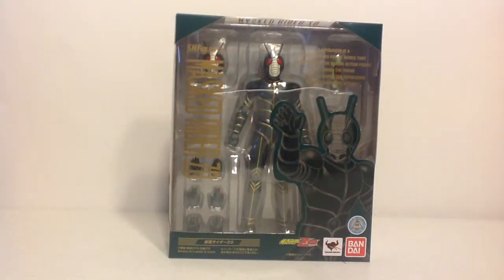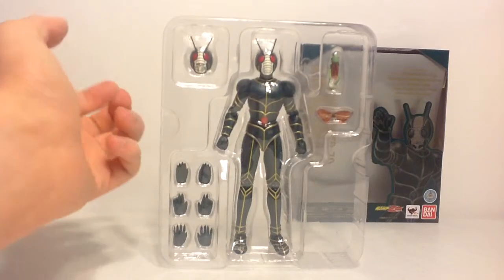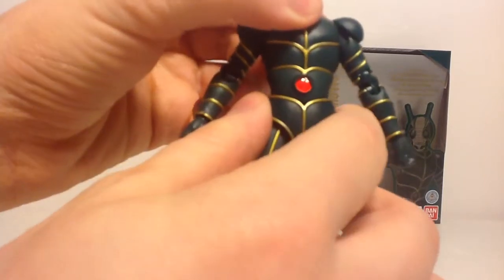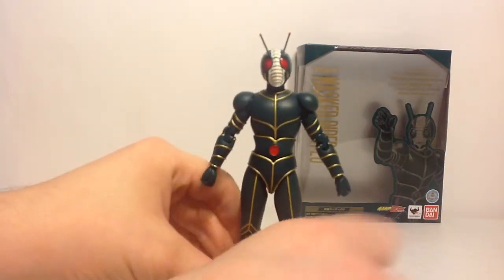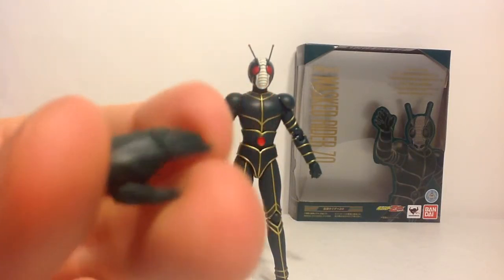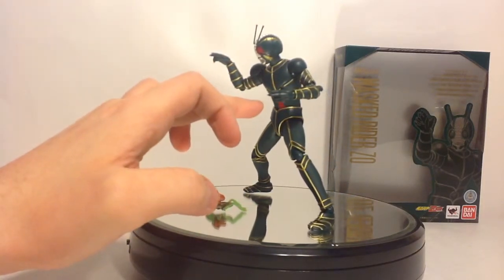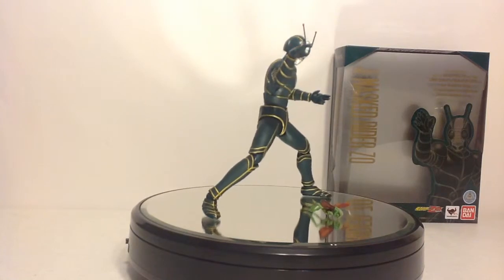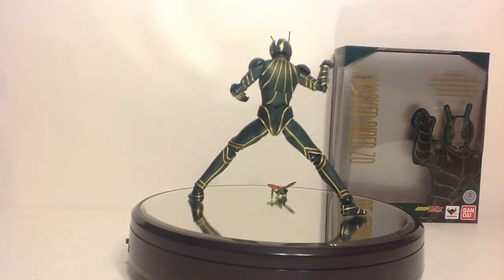Review: S.H. Figuarts Kamen Rider ZO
S.H. Figuarts Kamen Rider ZO with Berry

ZO, this is the story all about how my reviewing style got flipped upside down... wait a min... ZO, this is a SHF on ZO one of the last Showa Riders. This figure is one of the best streamlined Riders ever made, but has very few accessories as a figure. Overall it is a figure probably only few will enjoy, or completests will desire.